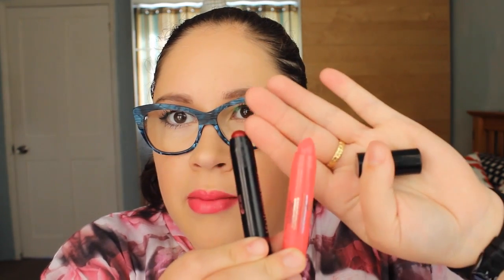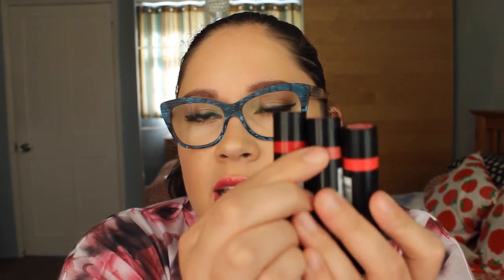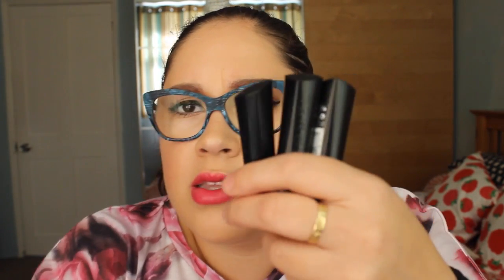New Beauty Launches || Spex & Lipstick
This video is about New Beauty Launches

You can find all the product info below, just click 'CLICK FOR MORE' below.

Blog Lovin' : Spex & Lipstick

Charlotte Tilbury The Retoucher

Bourjois AirMat Foundation

Soap & Glory Speed Plump Moisturiser

Fillume by Indeed Labs

Maybelline Master Brow Palette

Soap & Glory Sexy Mother Pucker Gloss Stick- FULL BLOG POST HERE;

Fleur De Force Lipglosses

Fleur De Force Cosmic Bronze Palette

Amii xx